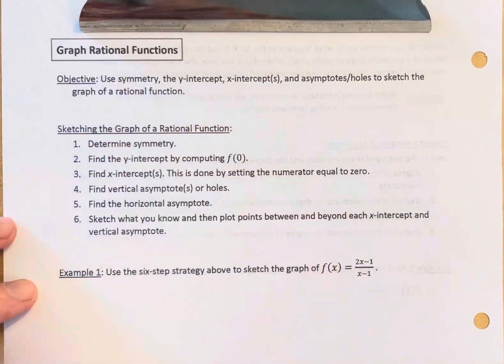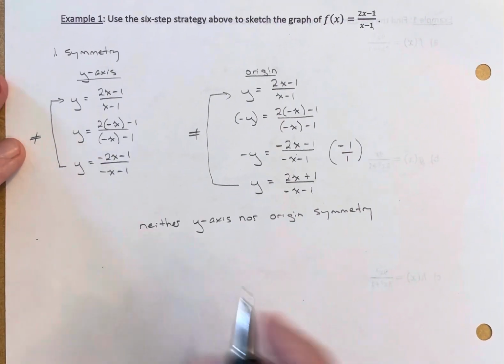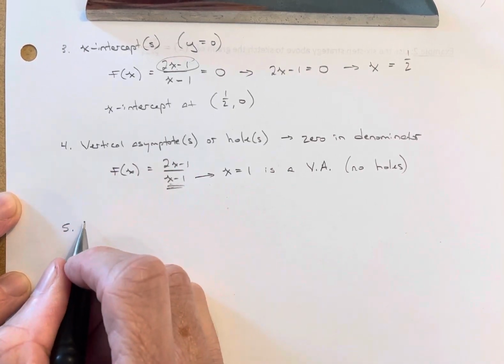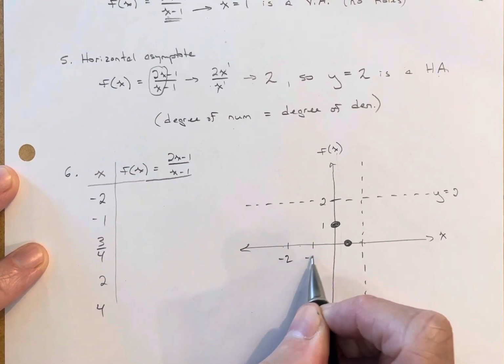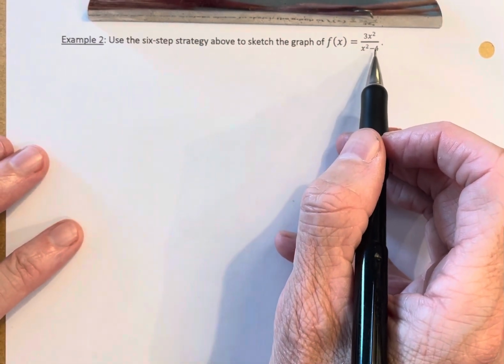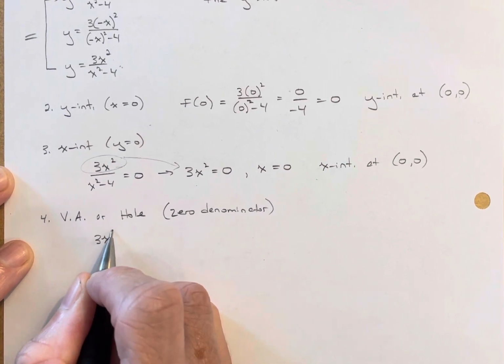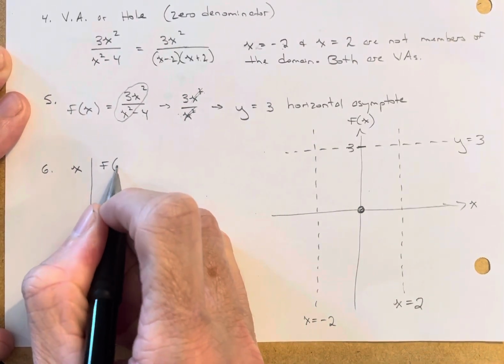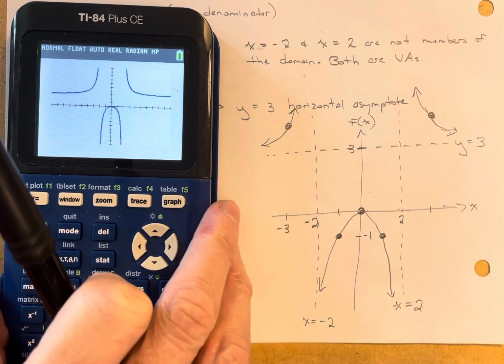Graph Rational Functions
Objective: Use symmetry, the y-intercept, x-intercept(s), and asymptotes/holes to sketch the graph of a rational function

Vocabulary: none